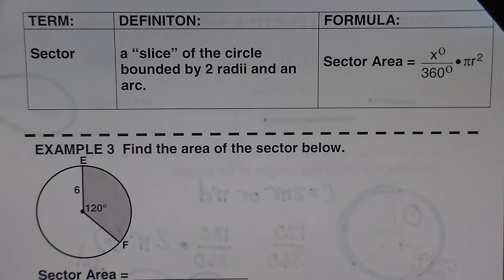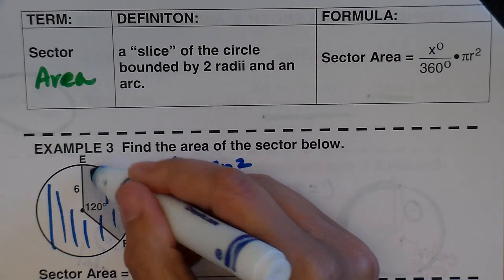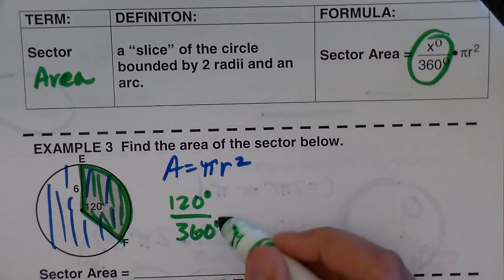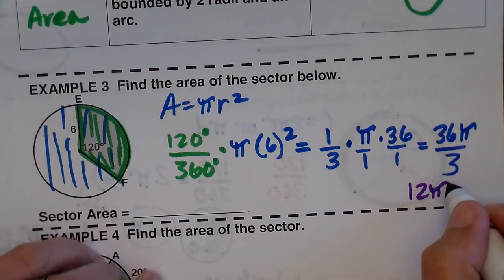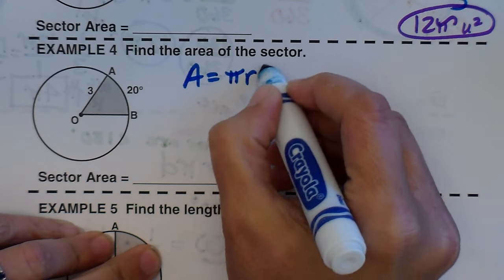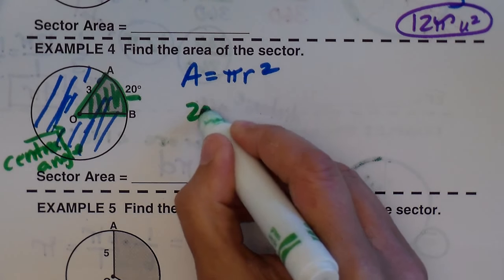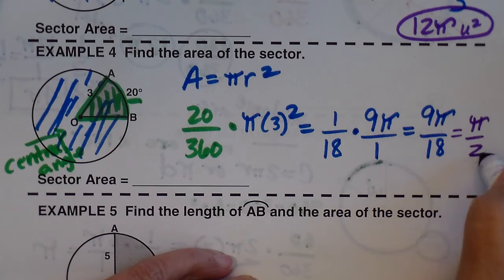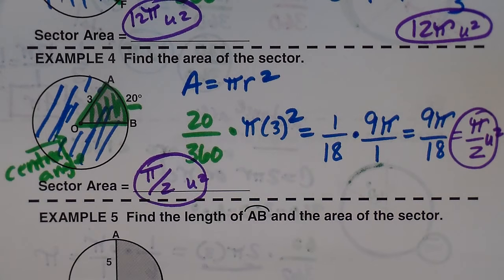Circles Sector Area